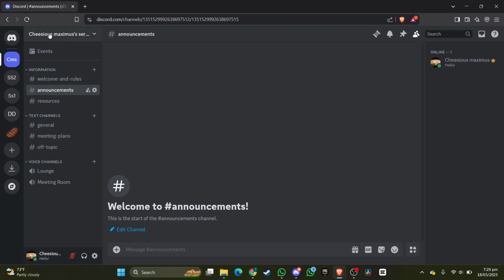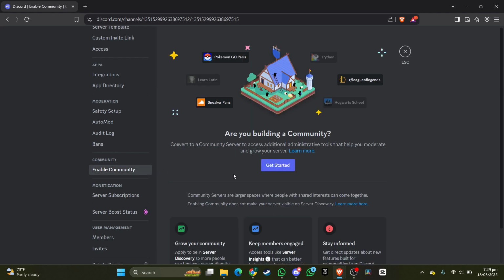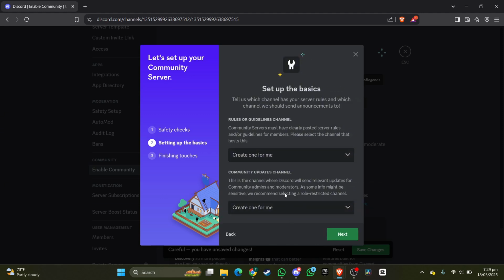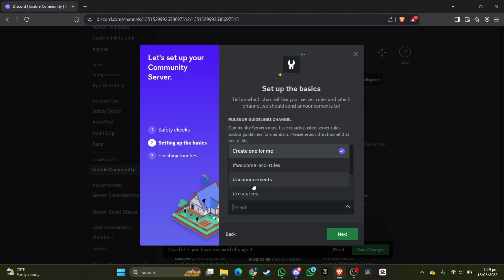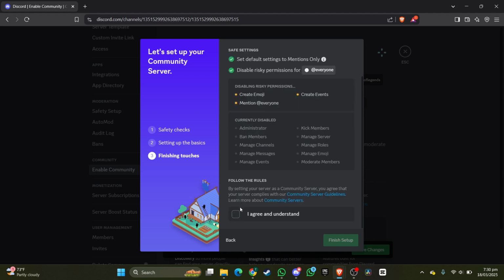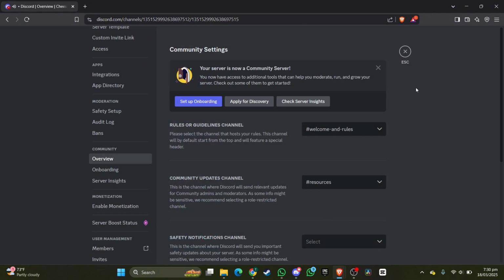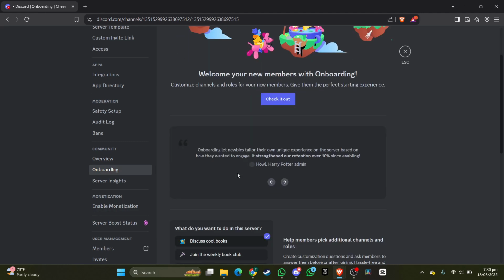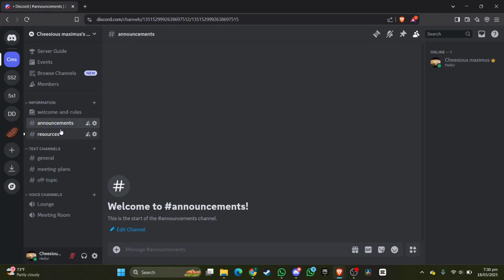How To Enable Community Features On Discord (Full Guide) 2025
Want to build an engaging Discord server? How To Enable Community Features On Discord – Ultimate 2025 Guide! will show you everything you need to know!

In this step-by-step tutorial, I’ll walk you through the process of enabling community features on Discord, unlocking key tools like Announcements, Membership Screening, and Insights to help you manage and grow your server efficiently. Whether you're a beginner or a pro, this guide covers it all!

00:00 Intro
0:05 How To Enable Community Features On Discord
1:35 Outro